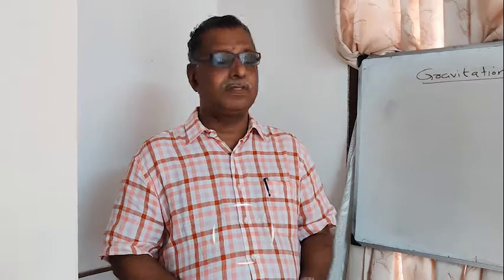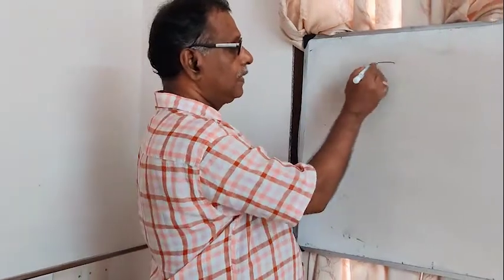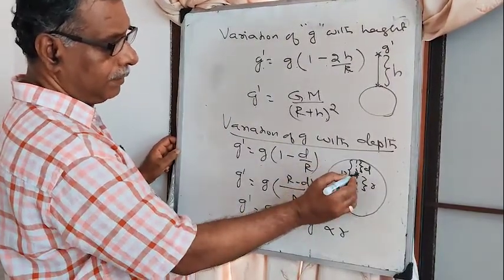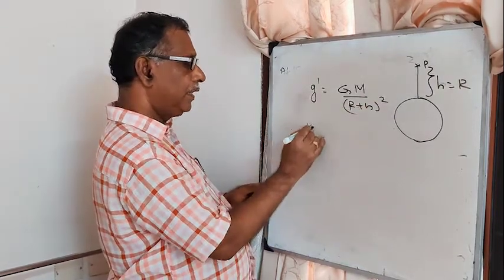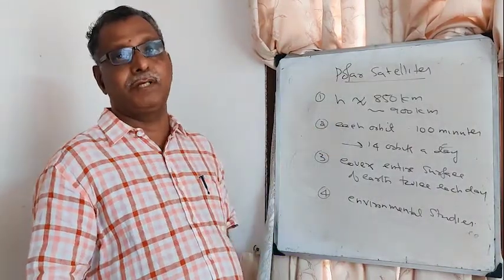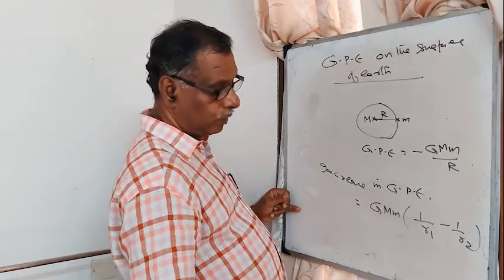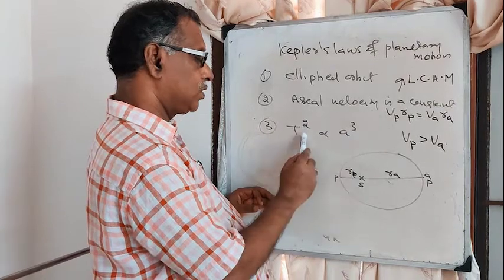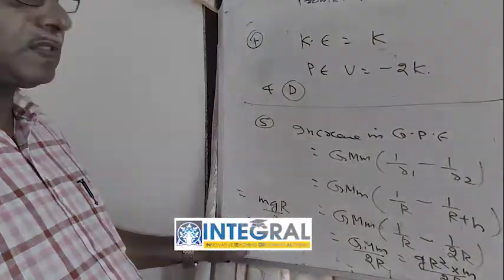Gravitation. Physics . Integral online entrance coaching NEET, JEE, KEAM, NDA by Dr. Benny George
Physics. Gravitation made easy by prof.Dr. Benny George.